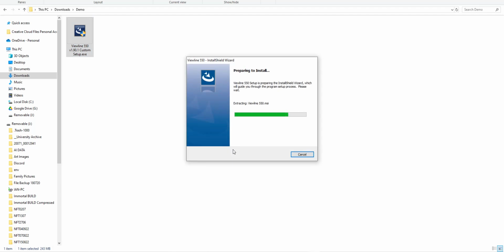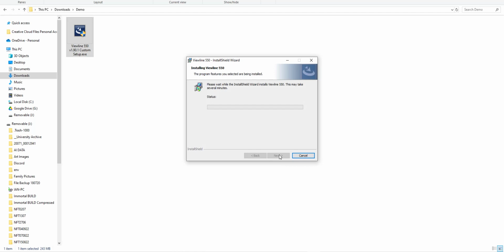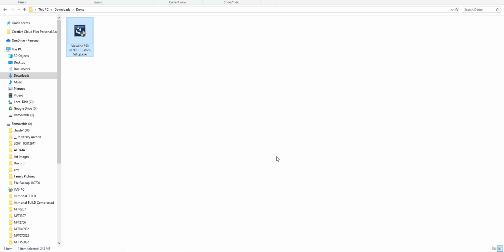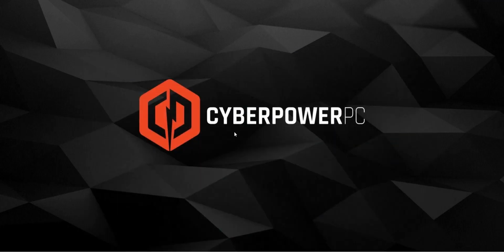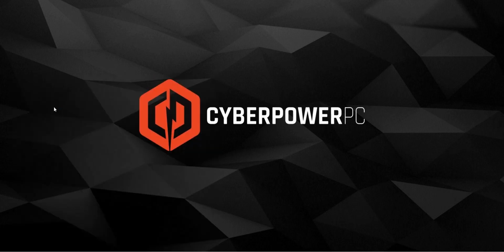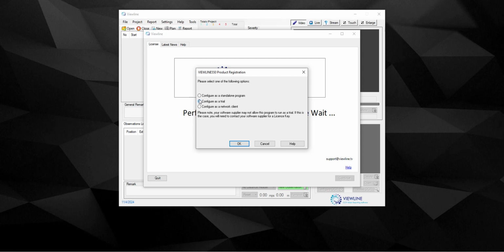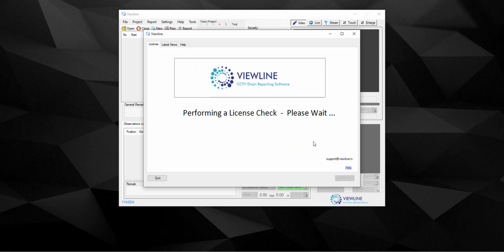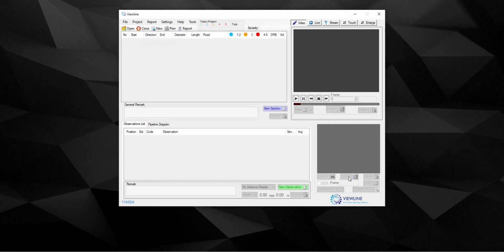Chapter 1 - Downloading and Installing Viewline